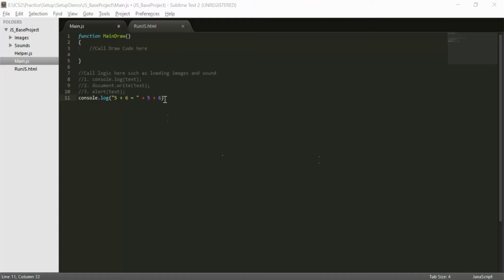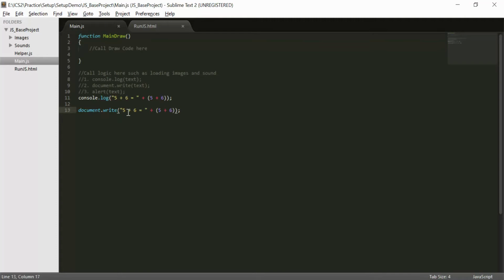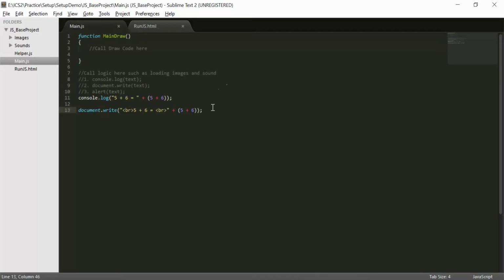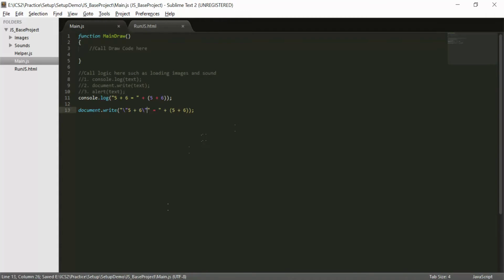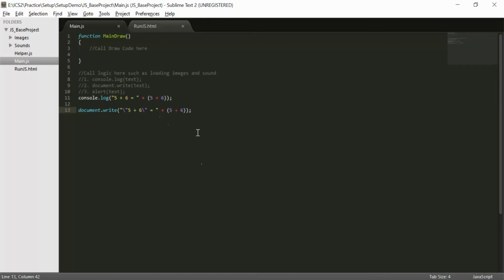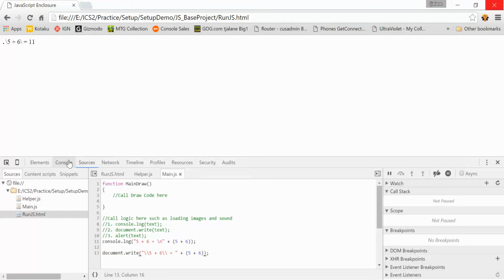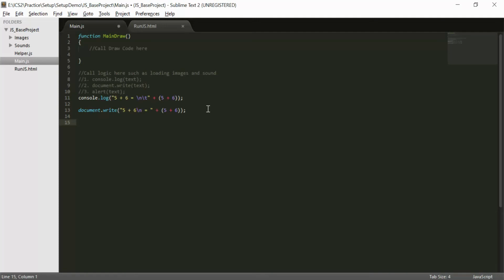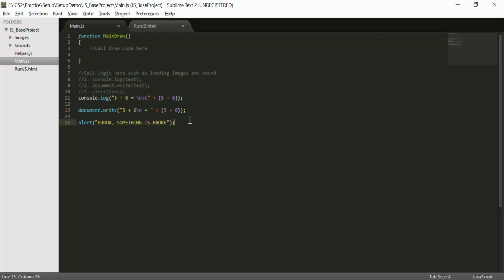03 JS write alert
A brief description of how to use JavaScript's document.write and alert commands